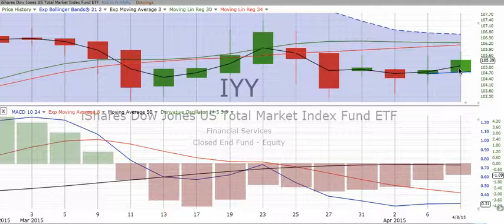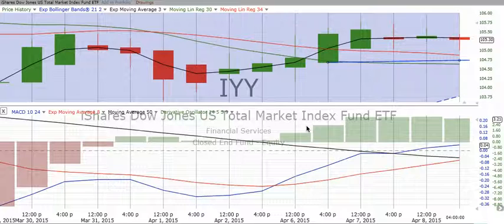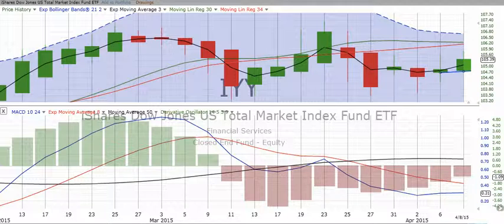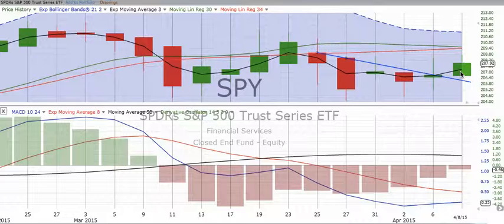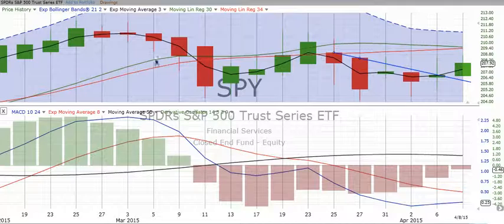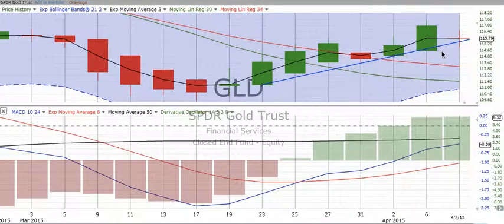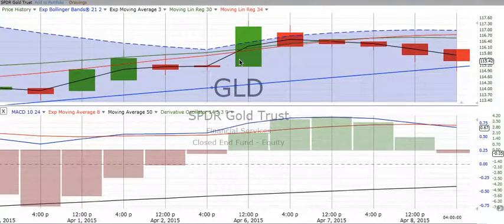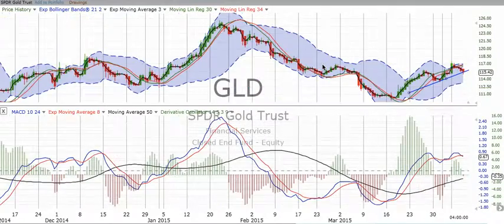Charts for Thursday, April 9, 2015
Stock chart review of overall market, S&P 500, NASDAQ 100 & Gold for Thursday, April 9, 2015. I would love to have your comments and suggestions!